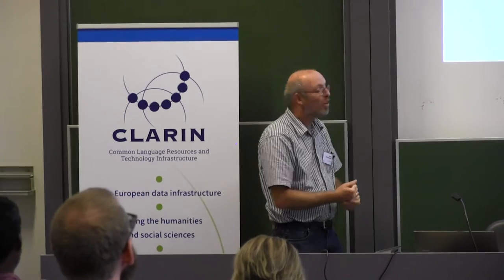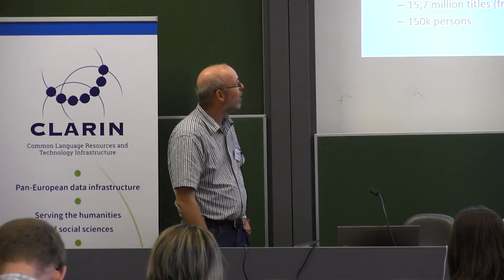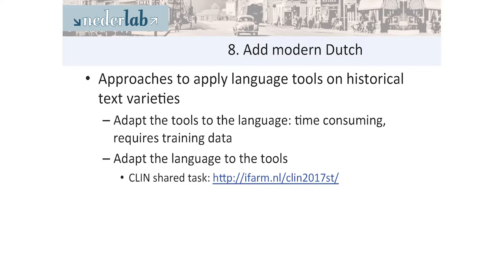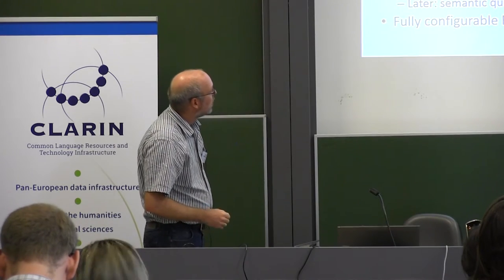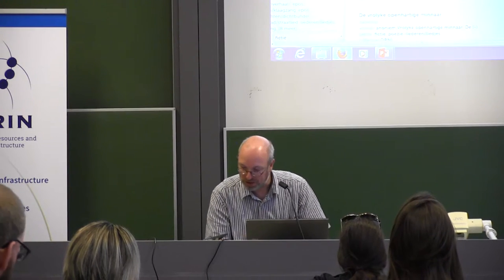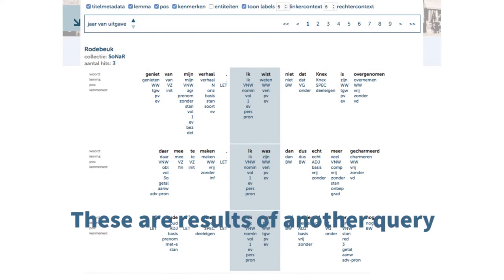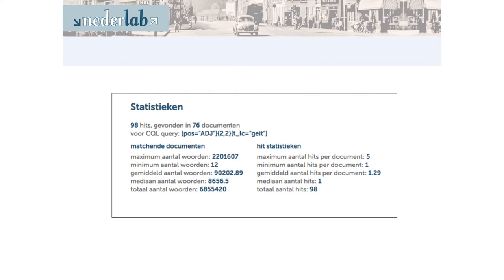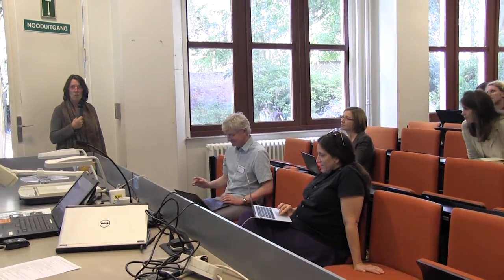Nederlab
Menzo Windhouwer, CLARIN ERIC

CLARIN-PLUS workshop: "Working with Digital Collections of Newspapers"
KU Leuven, 19-21 September 2016